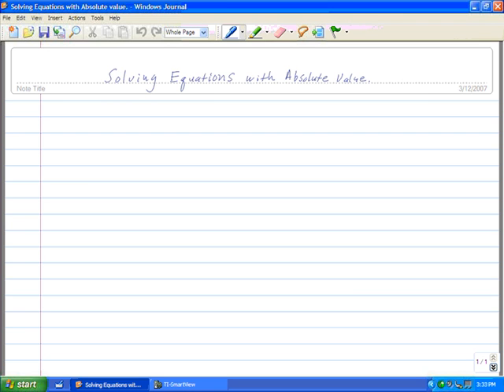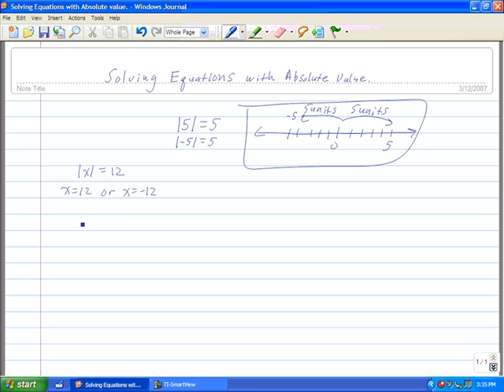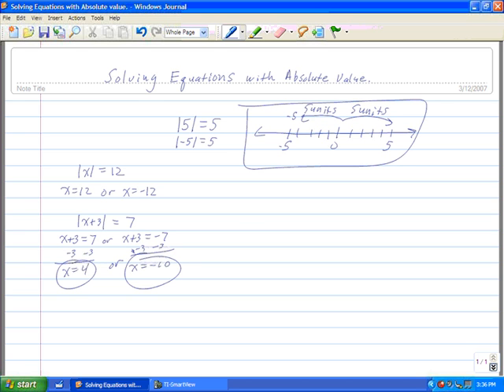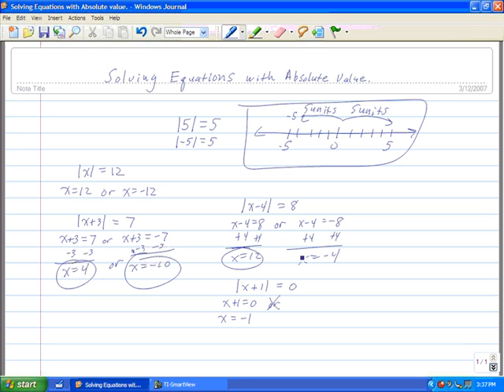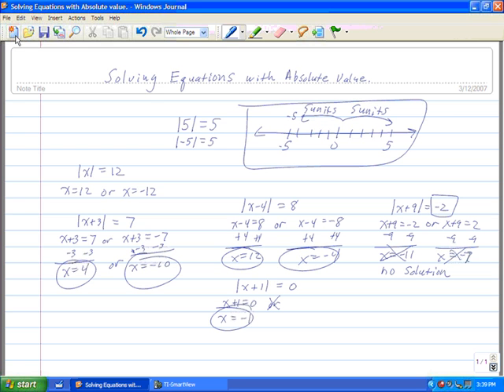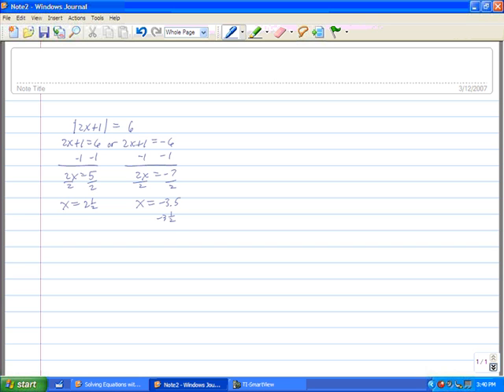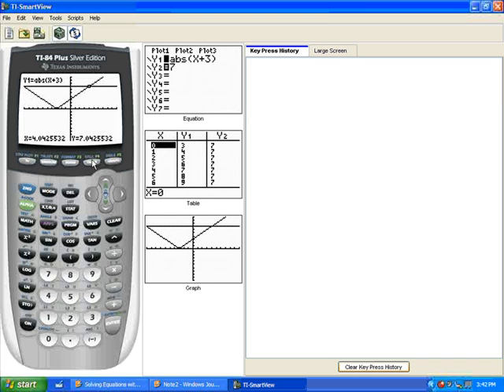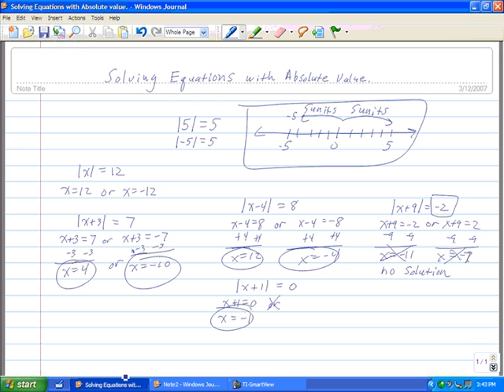solving equations with absolute value